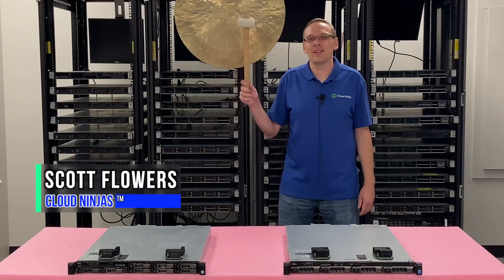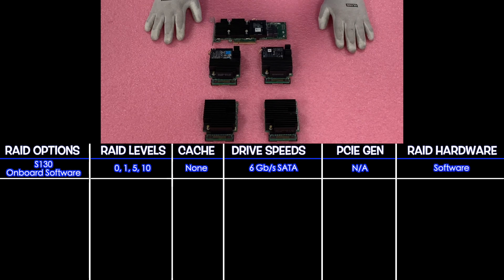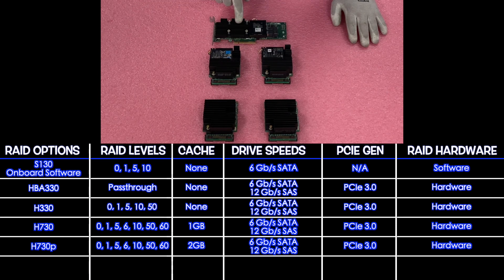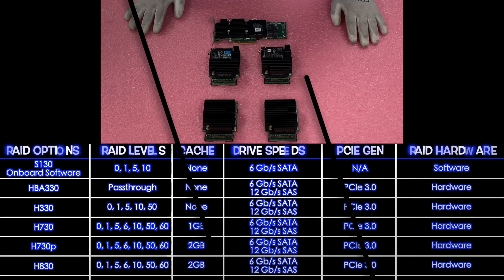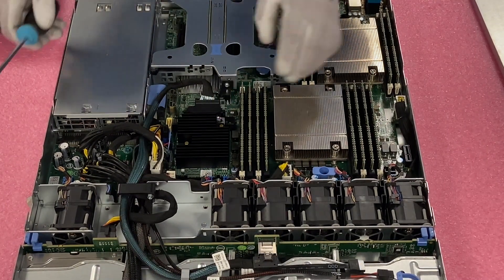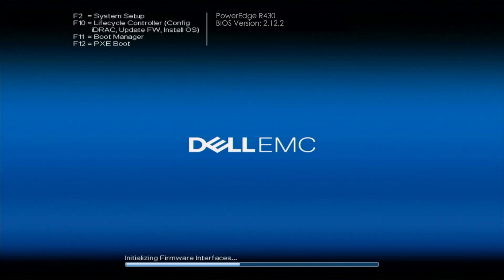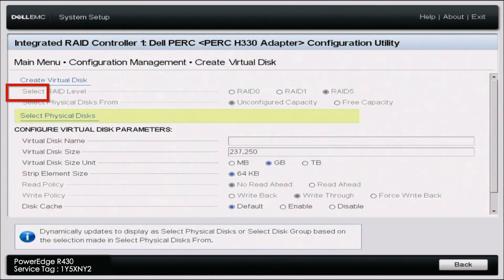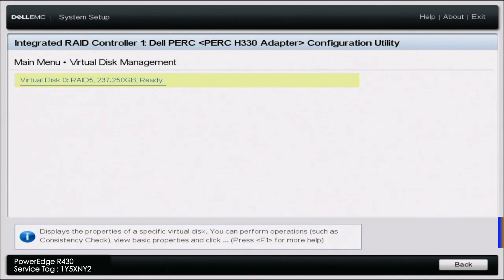Dell PowerEdge R430 RAID Overview | RAID Card Options | Installation | RAID Configuration | RAID 5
Dell PowerEdge R640 - This is the RAID video for our Dell PowerEdge R640 series. This video is all about RAID!  We will show the different RAID card options and their differences. We'll show you how to install a new RAID card. Lastly, we will show you how to configure your desired RAID level.  This video series will include:

5. Different Chassis Types -

In this video, we will review the different RAID options and show the RAID levels for each of those options. We will compare the differences between all the RAID options. After the installation, we will show you how to configure RAID levels. For demonstration purposes, we will be configuring RAID 5. We will also provide a comparison graph for all the RAID controllers.

Do you want to buy a refurbished Dell PowerEdge R430 server? You can custom configure your own server. We have 4 Bay LFF, 8 Bay SFF, and 10 Bay SFF systems in stock.